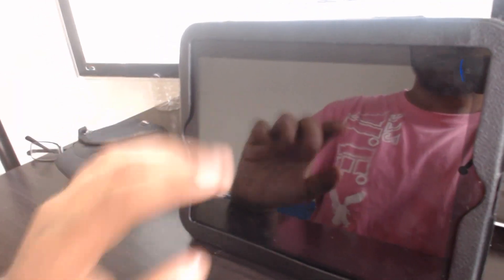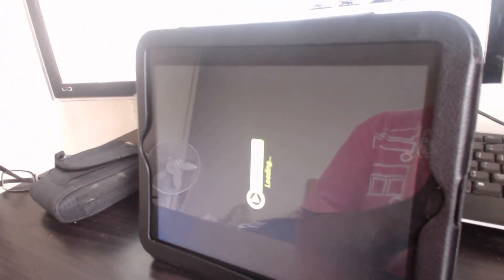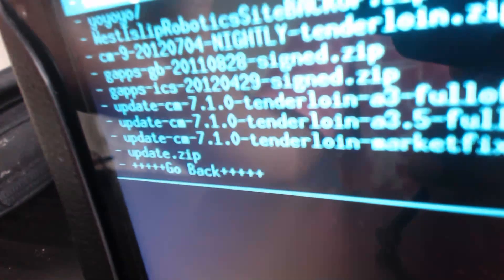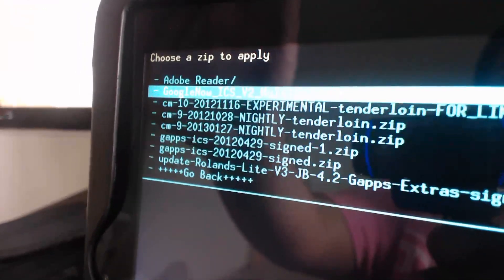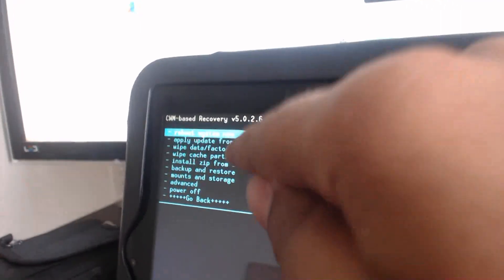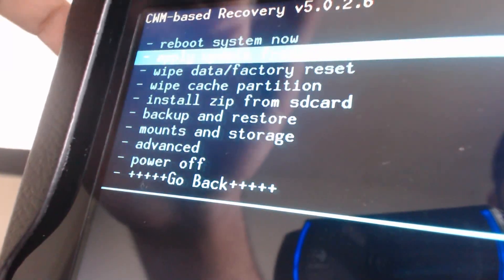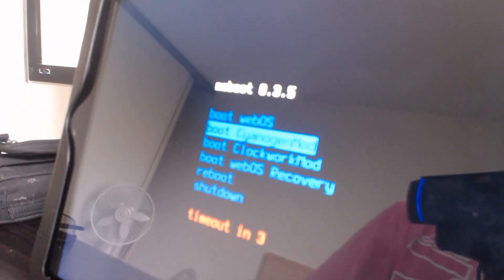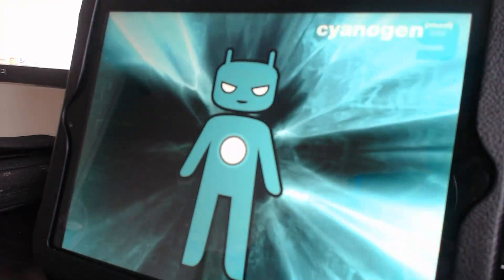Tutorial - Downgrade from CM10 to CM9 (All Devices)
So I've been stuck with this issue on all my devices, especially my Touchpad with the jscullins CM10 Unofficial build. And so, here is the procedure I have come up with to help with all your troubled-devices too.

Thanks.